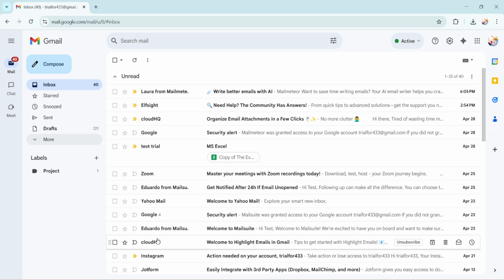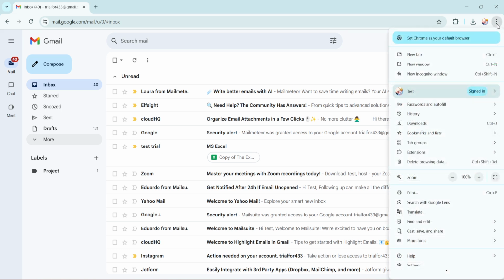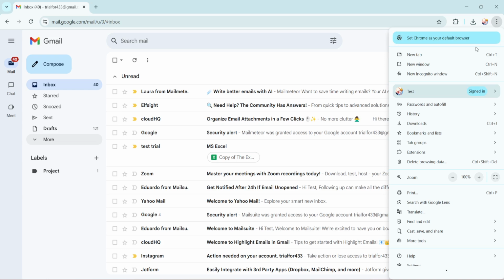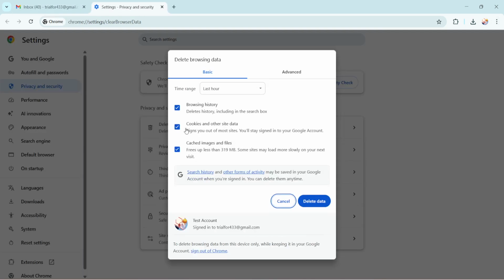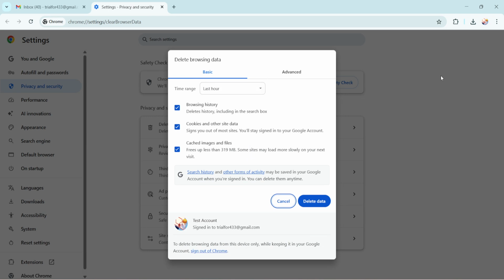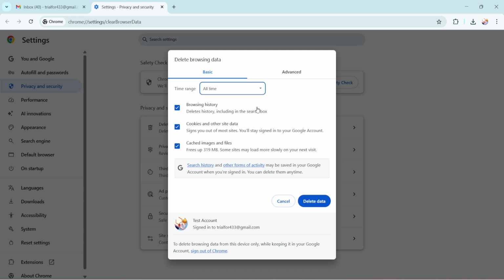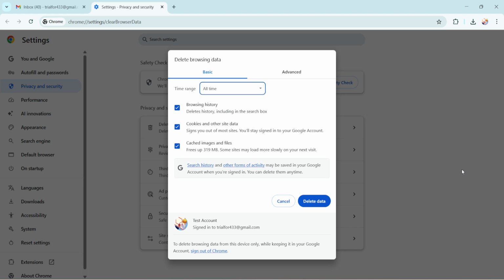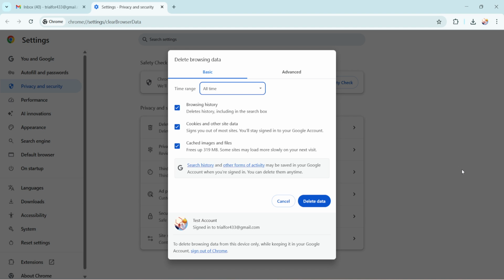How To Fix Gmail Something Went Wrong (Full 2025 Guide)